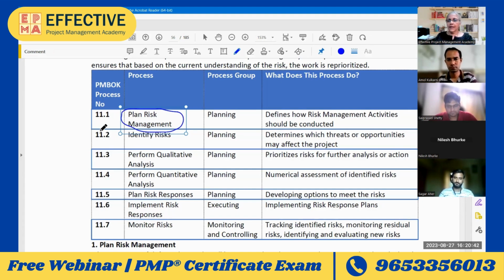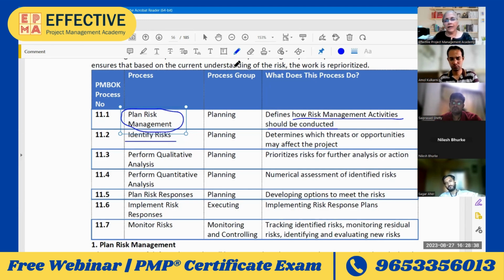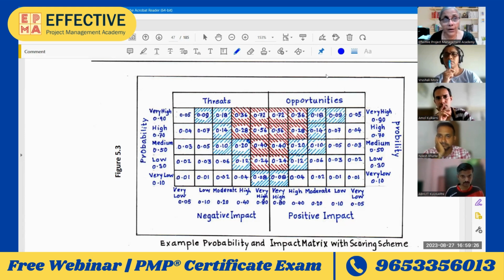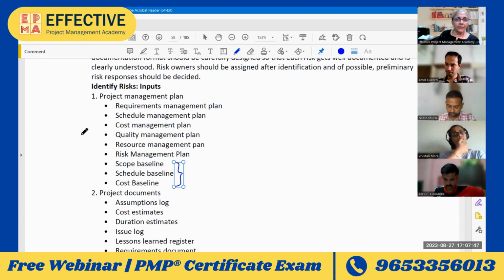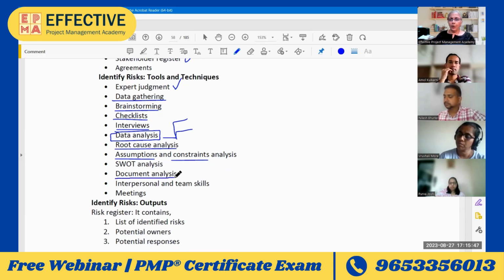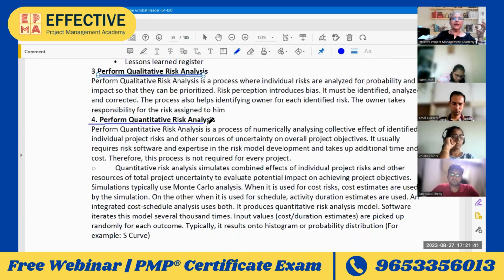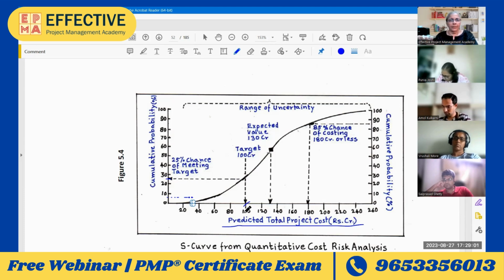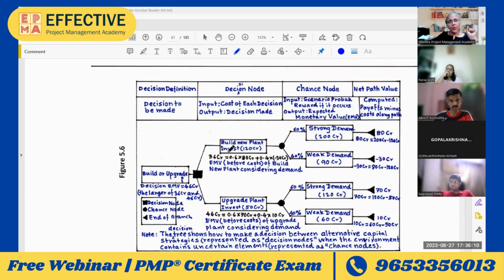Plan Risk Management | PMP® Exam Tips for Situational Questions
Ace Your PMP® Exam: Plan Risk Management Step-by-Step

Struggling with Plan Risk Management for your PMP® exam? Our expert trainers at Effective Project Management Academy have got you covered! Learn how to create a robust risk management plan, identify potential threats, and develop effective response strategies.

Master the art of Plan Risk Management for your PMP® exam with Effective Project Management Academy! Learn essential processes, tools, and strategies to identify, analyze, and respond to project risks effectively. Boost your confidence and increase your chances of PMP® Exam Success!